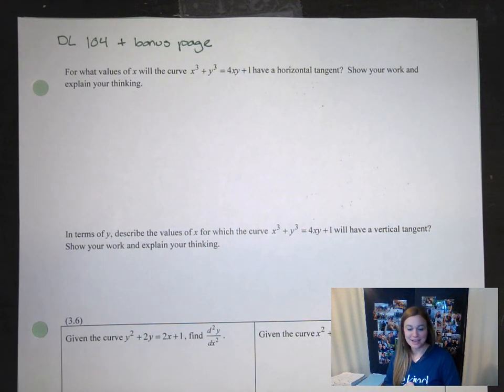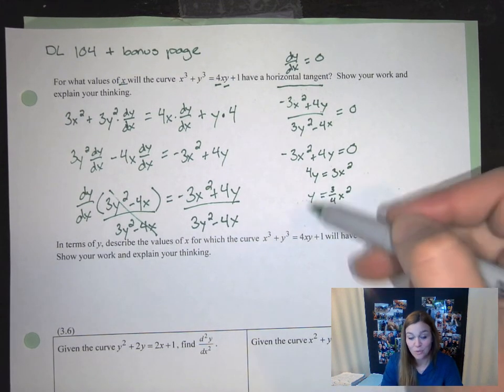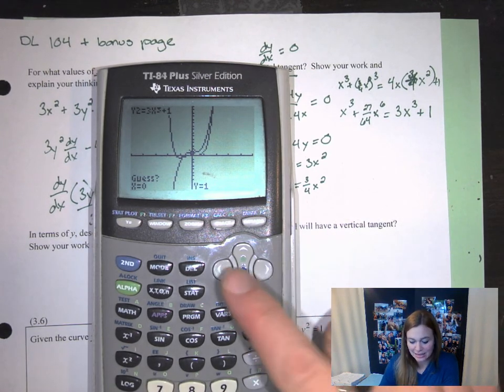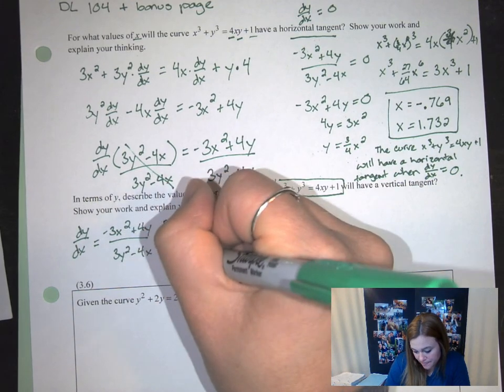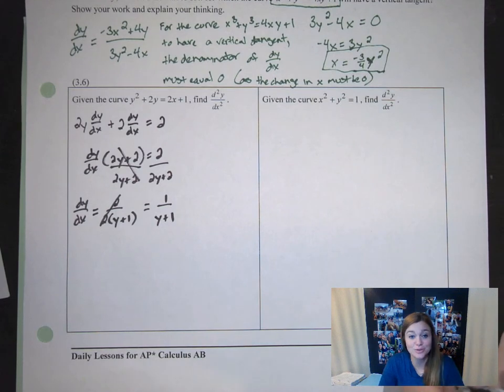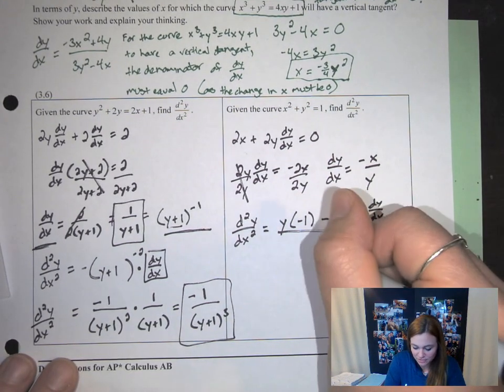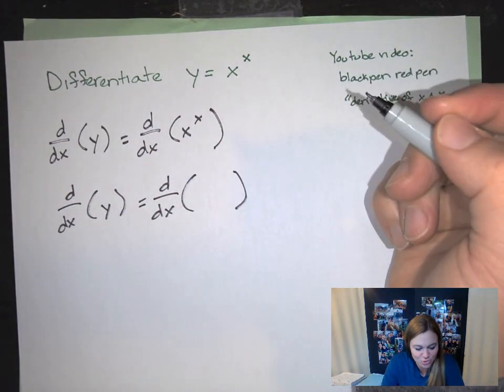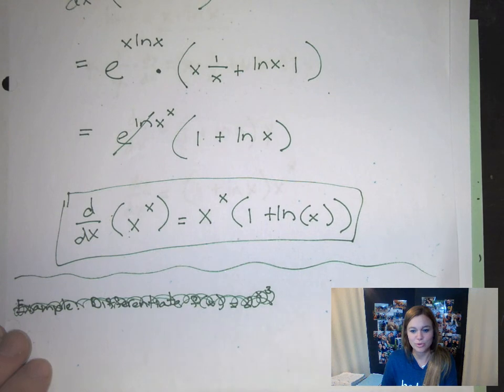DL 104 and x^x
Mrs. DeWald's AP Calculus AB Daily Lessons 104 and x^x